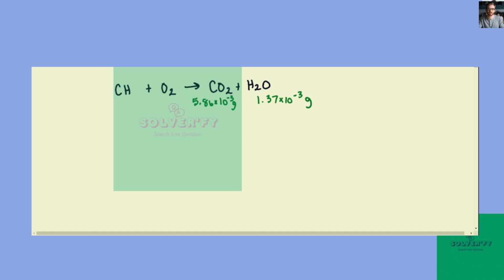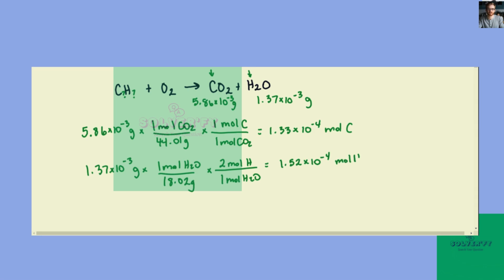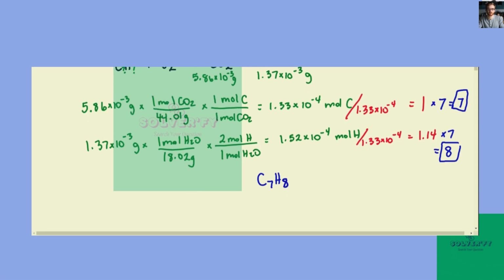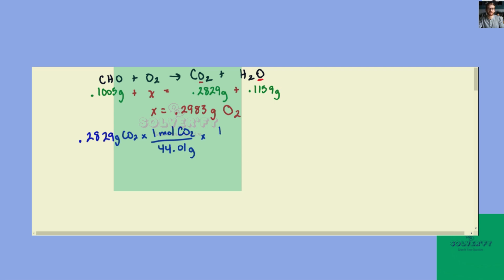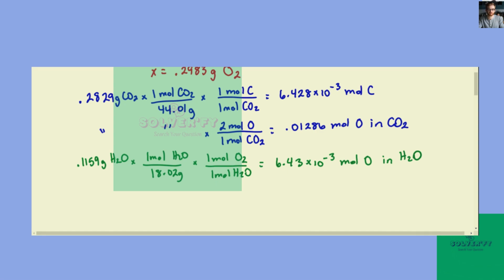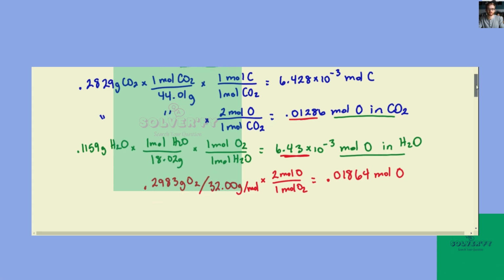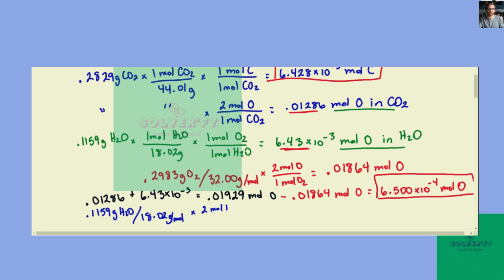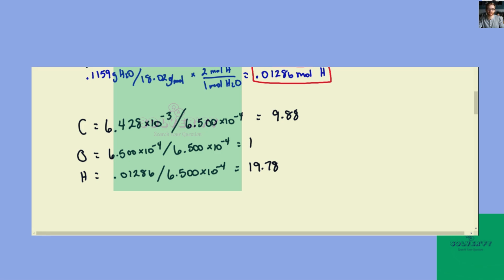[Chemistry] Combustion analysis of toluene, a common organic solvent, gives 5.86 of and 1.37 o